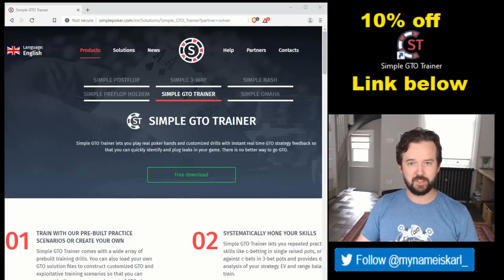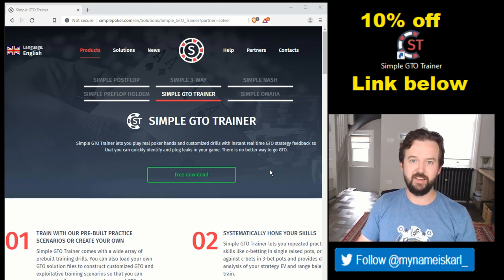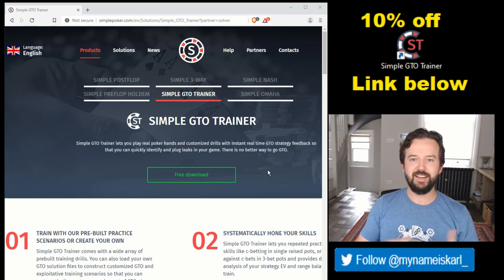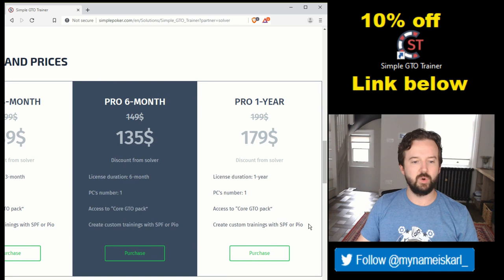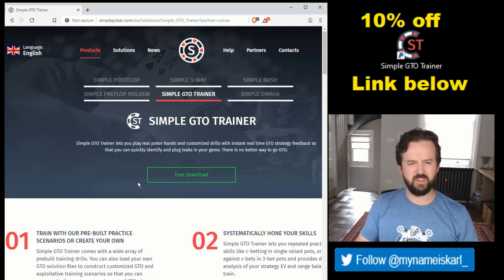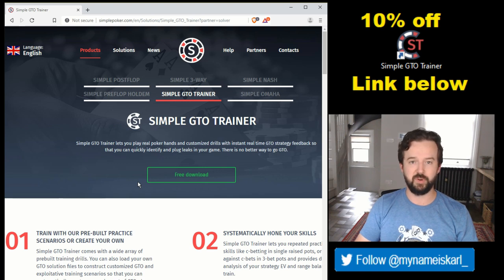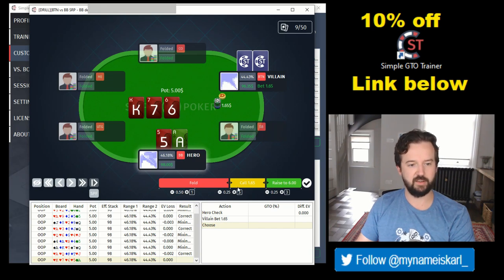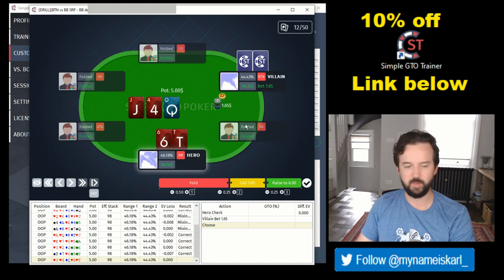Getting Started with SIMPLE GTO TRAINER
In this video, a short tutorial on how to use the Simple GTO Trainer software to train very specific spots over and over again, or just play against "a bot" that uses the sims you created as inputs. Powerful software with many options.

Skip to the strategic parts:
9:50 Drill game: BTN vs BB SRP: BB defense vs small BTN cbet
28:34 Regular game: BTN vs BB SRP as BB
For technical questions, help with installations, and all that...  contact the Simpler Poker team:

|| ► UPSWING POKER

- THE LAB: Learn my strategies & tactics in the Upswing Poker Lab! Includes in depth theory videos and a TON of Zoom 500 Play & Explains.

Tired of paying outrageous bank fees? Join the EU FinTech revolution!
I'm a happy user of:

|| ► Transferwise

- Free account
- Free debit card (Mastercard)
- Get paid like a local: Receive money for free with your own US, UK, EU, AUS & NZ bank details
- Super low fx fees: convert money in between your different accounts, send it abroad, or spend it with your card

|| ► N26

- Free current account
- Zero exchange fees on card payments in any currency

or code friedm2042 when signing up